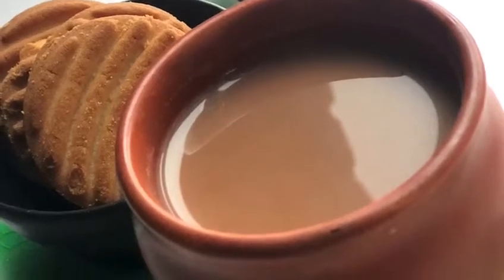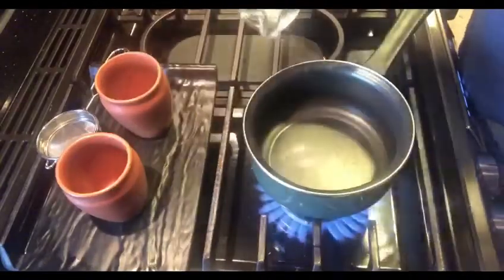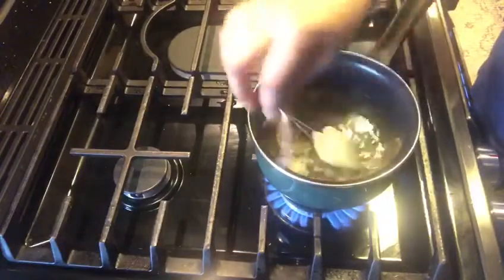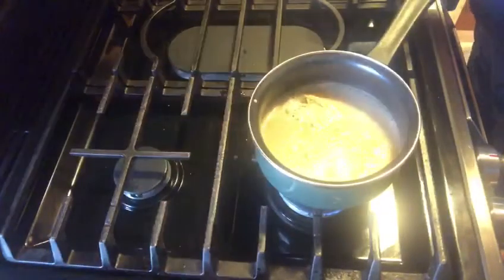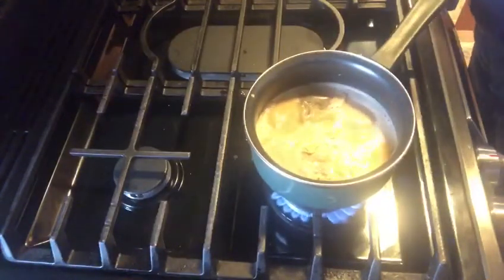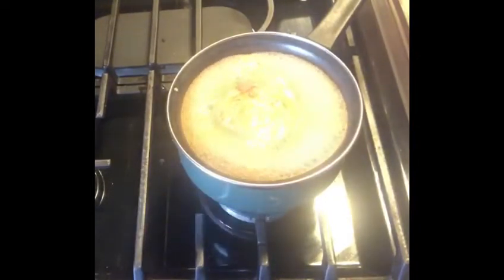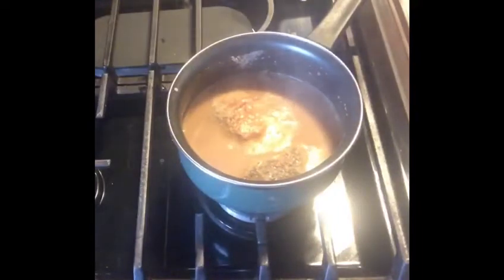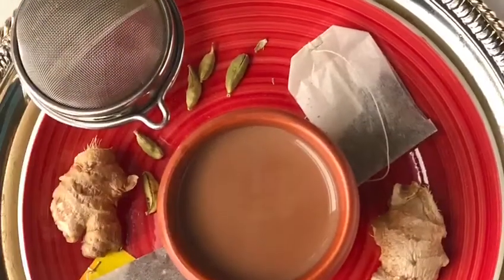Masala Chai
The easiest way to make Masala Chai